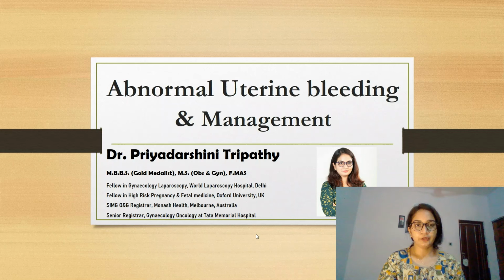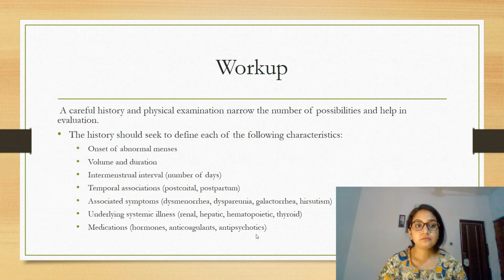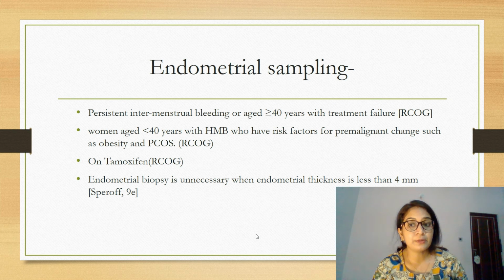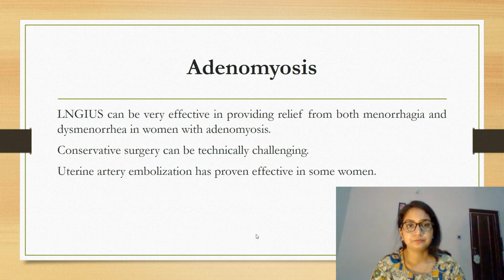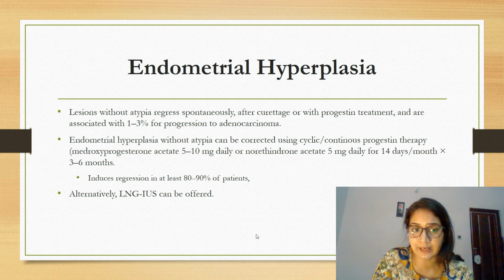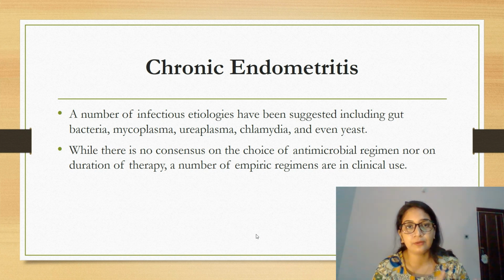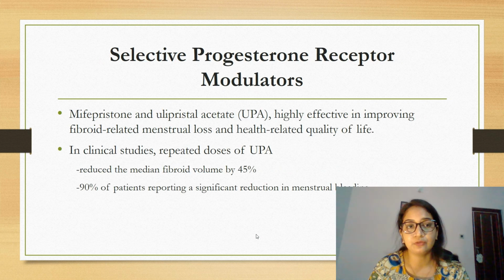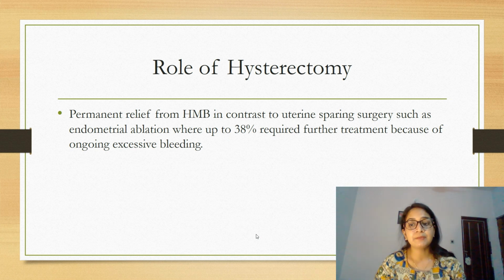Abnormal Uterine Bleeding and Management